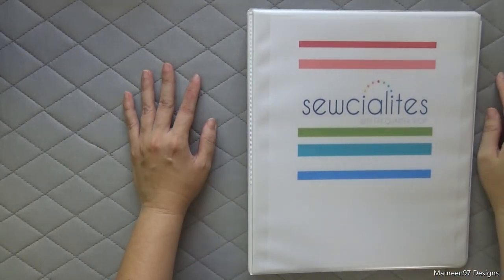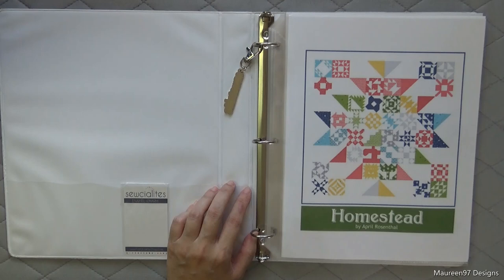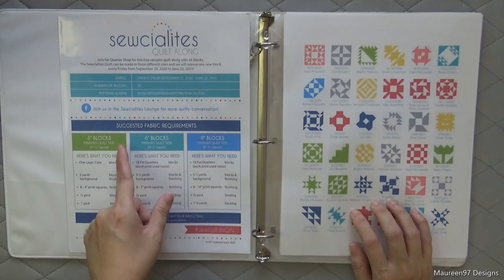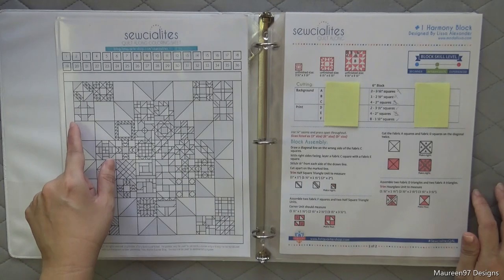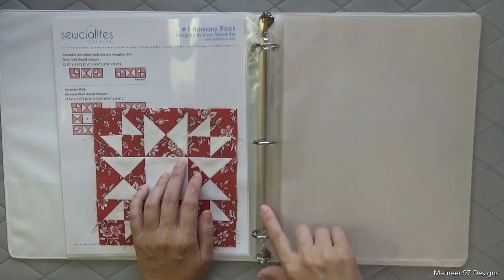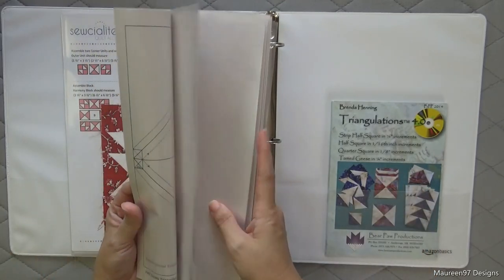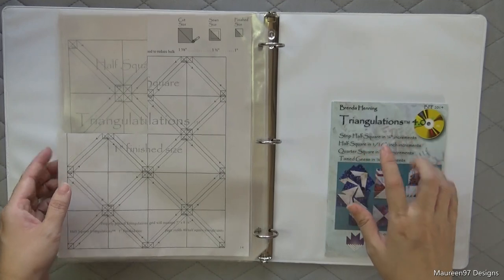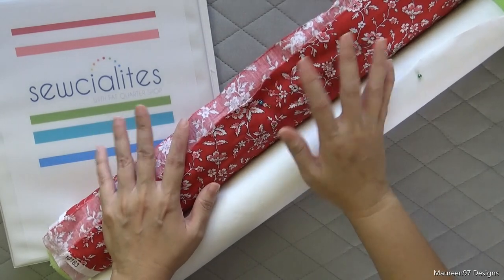Sewcialites Quilt-A-Long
A little about a QAL I'm participating in right now until the middle of 2021 and some tips about organizing stuff for it.